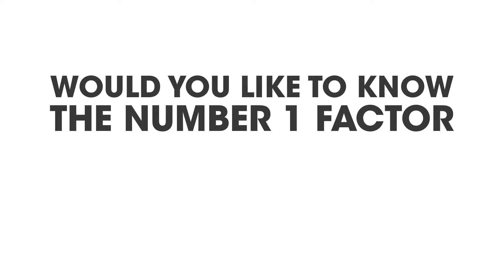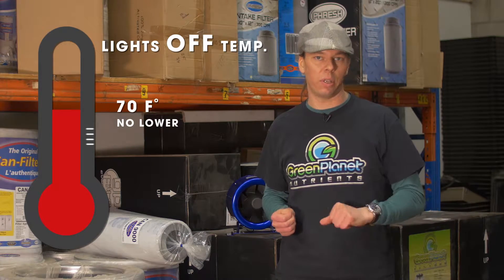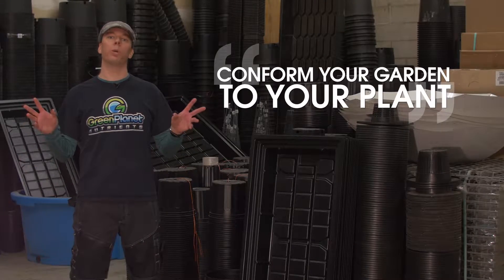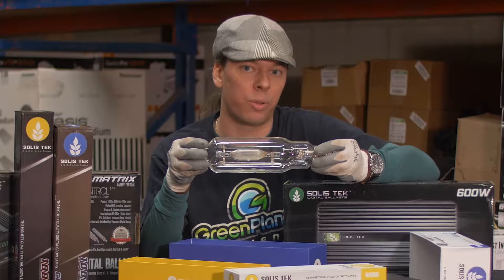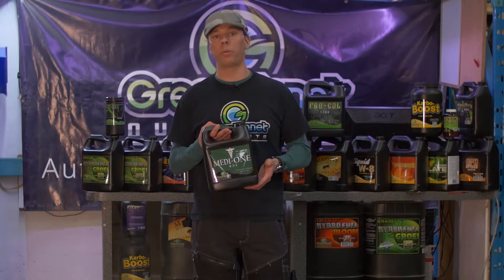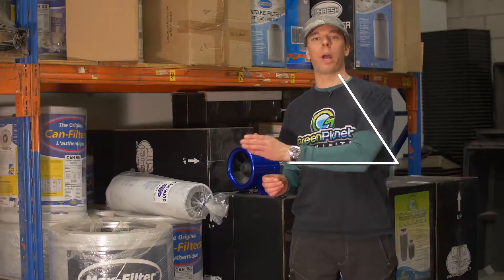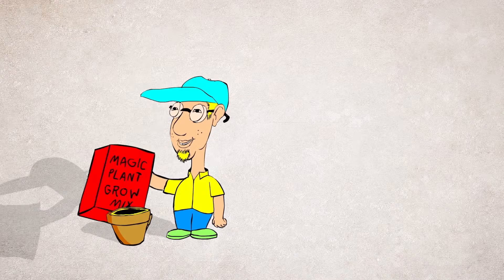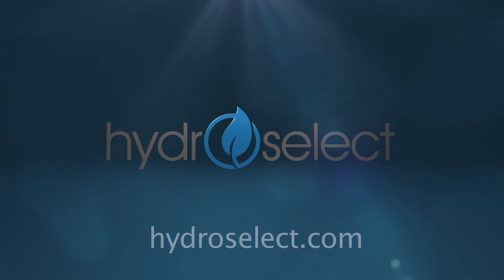Are You Ready To Learn? Check Out The Factors That Maximize Yields Video Series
The Garden Sage is a true cash crop professional. He has been guiding gardeners to their greatest successes for over fifteen years. Working full time on the retail ﬂoors of busy hydroponic stores has allowed the Garden Sage to deal with an incalculable variance of challenging situations. With years of professional teaching experience under his belt, he knows exactly what you need to know to increase your yields. Highly sought out for his valued consultation, the Garden Sage has improved countless yields and directed the set up of thousands of different gardens. He has been told on many occasions by many people, that the information he has imparted has tremendously boosted their efficiency resulting in the increased  yields and proﬁts.
 By being on the front lines of the hydroponic revolution, the Garden Sage has helped many growers to build and perfect their systems. After 15 years of guiding gardeners to their greatest successes, the Garden Sage chose to share his expertise by teaching his skills to others. His courses benefited many growers at various levels of skill and knowledge. The basis of the curriculum that the Garden sage provided in his courses became the outline for his book, the Grower’s Handbook. The combination of his education, experience and research has put him at the top of his field. He cares about what works and what doesn’t. The Garden Sage has had the advantage of getting feedback from thousands of growers; from growers with small personal garden’s, to producers of major Crops.
When you see the results of utilizing the Garden Sage’s wisdom, you’ll want to come back for more and more.